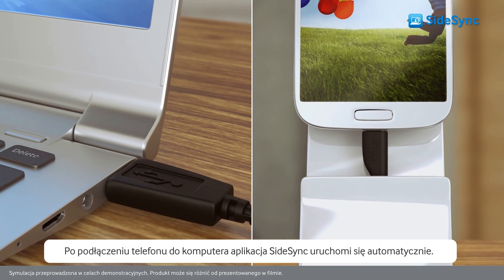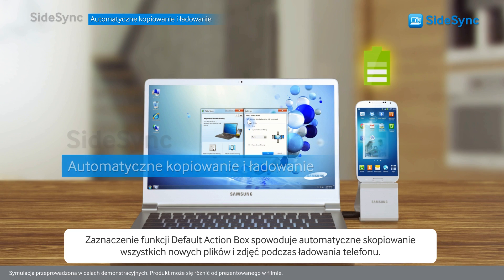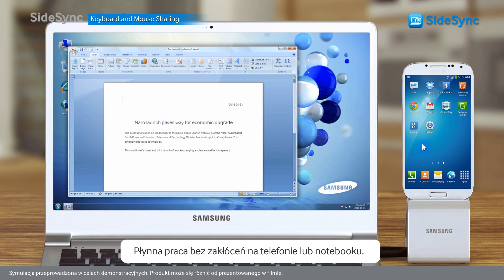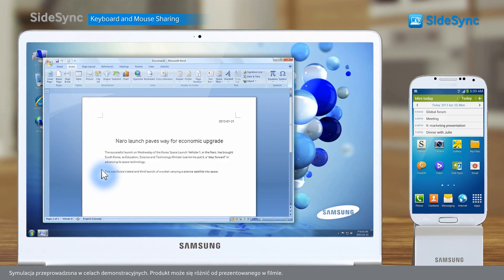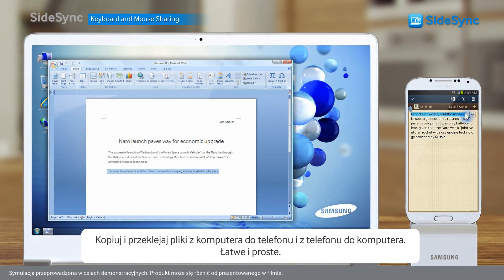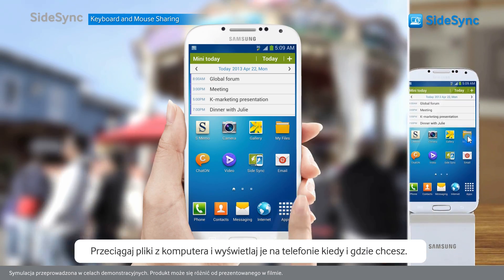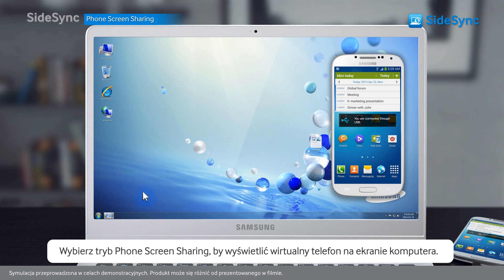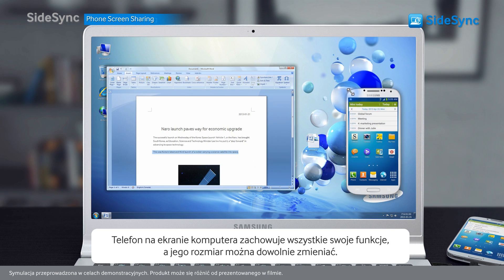Samsung SideSync - Mobile in PC, PC in Mobile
Bezproblemowa obsługa  telefonu za pomoca klawiatury i myszy
Łatwe udostępnianie kontentu miedzy telefone i PC
Automatyczny back-up telefonu na PCKontroluj dwa urzadzenia przy przy pomocy klawiatury i myszki